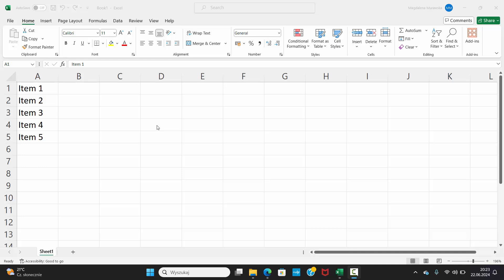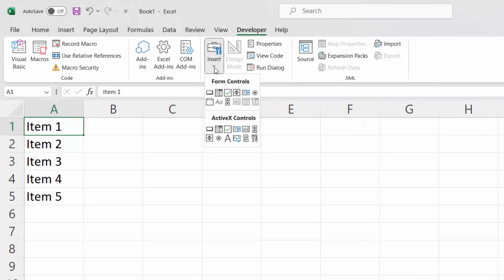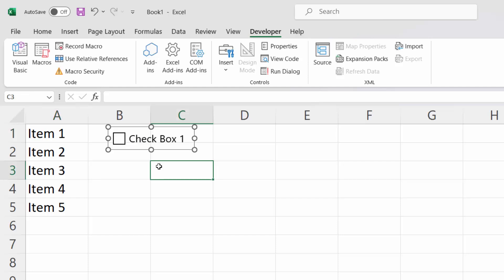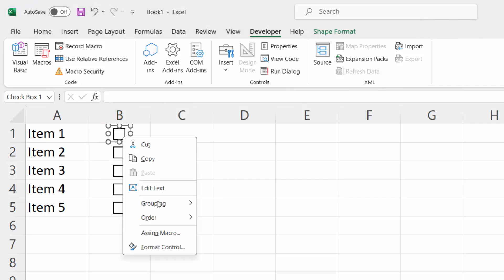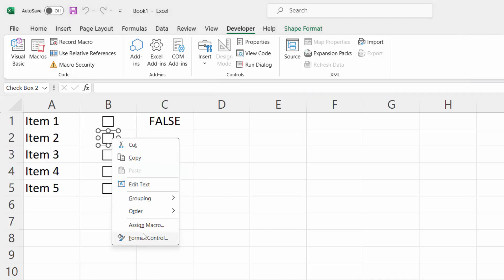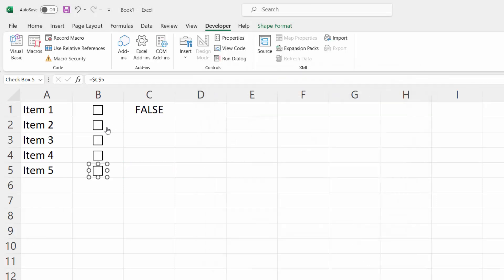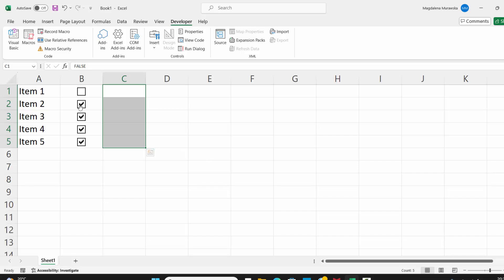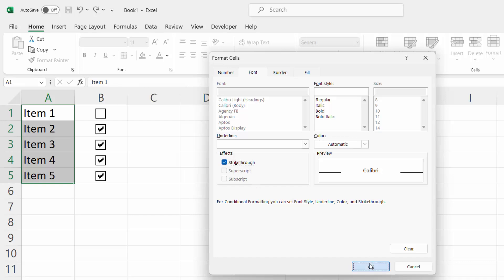How to Use Excel Checkboxes with Strike Through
Learn How to Use Excel Checkboxes with Strike Through